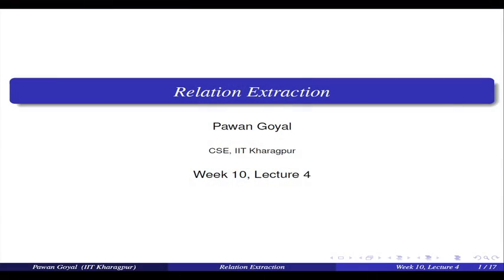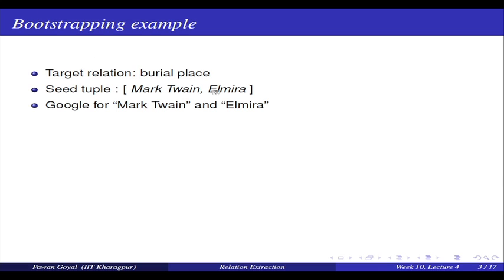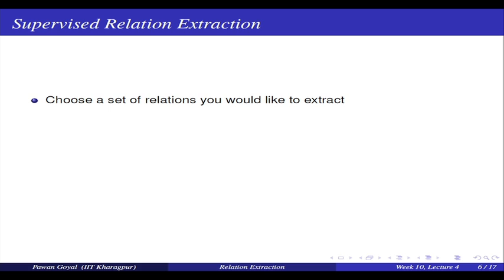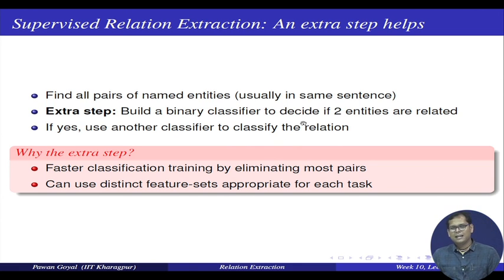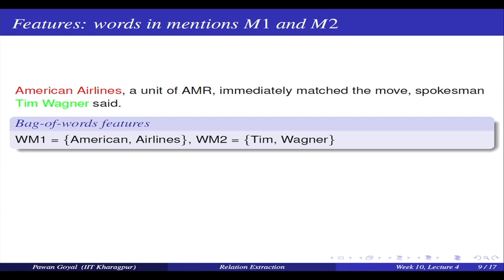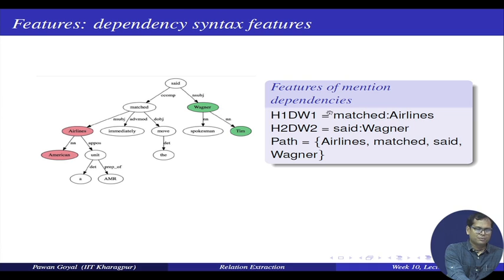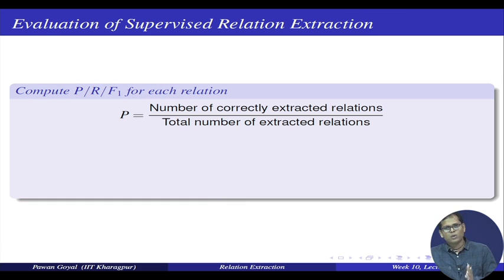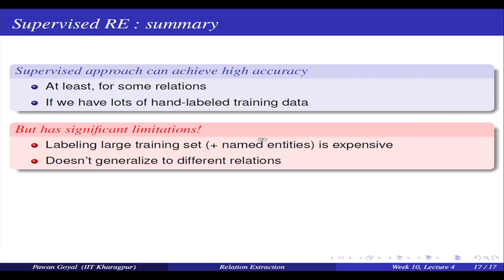mod10lec50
To access the translated content:
1. The translated content of this course is available in regional languages.
 2. Regional language subtitles available for this course
 To watch the subtitles in regional languages:
 1. Click on the lecture under Course Details.
 2. Play the video.
 3. Now click on the Settings icon and a list of features will display
 4. From that select the option Subtitles/CC.
 5. Now select the Language from the available languages to read the subtitle in the regional language.